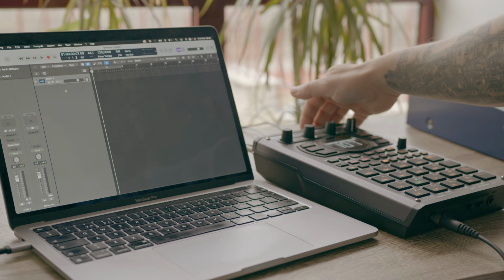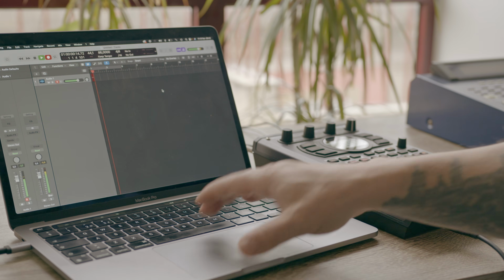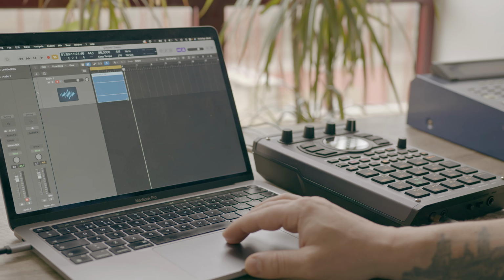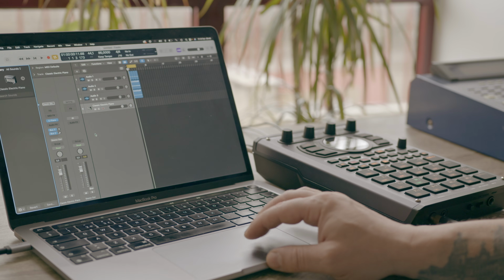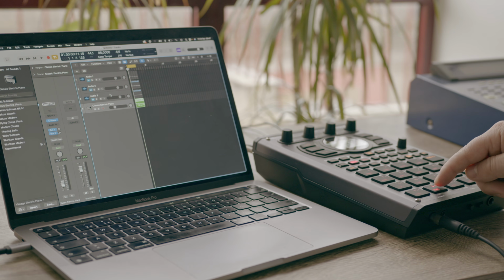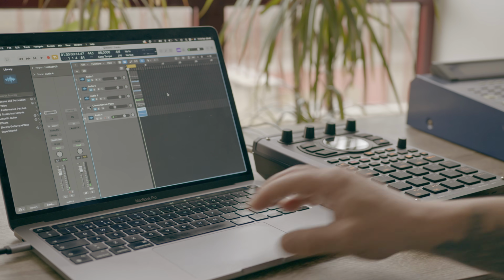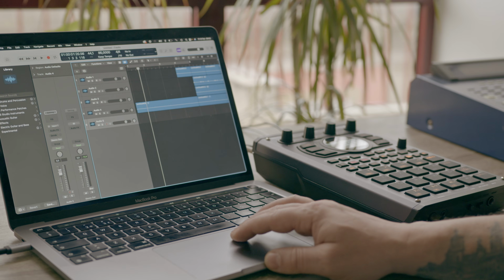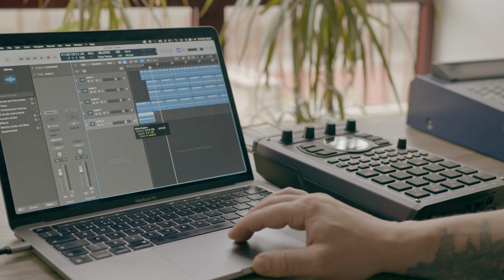the SP 404 MK2 Resampling workflow, but different